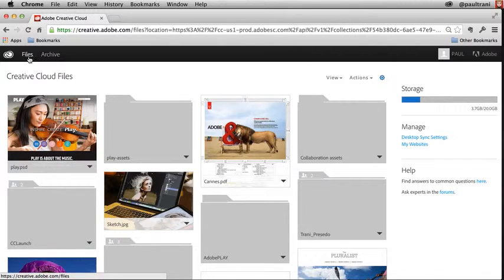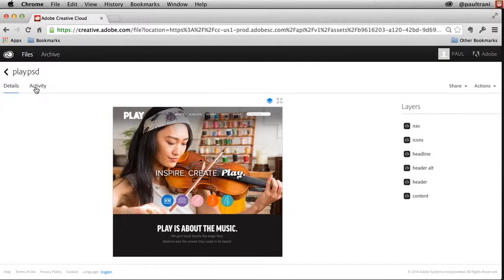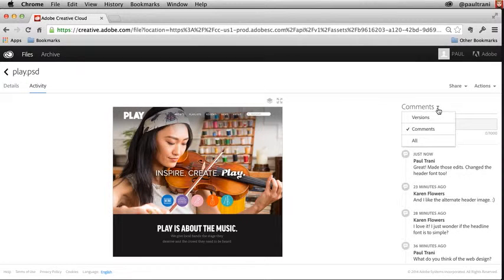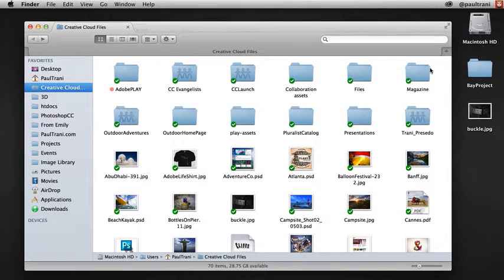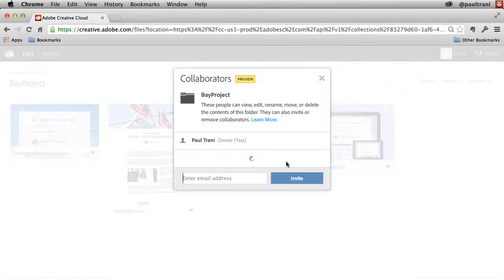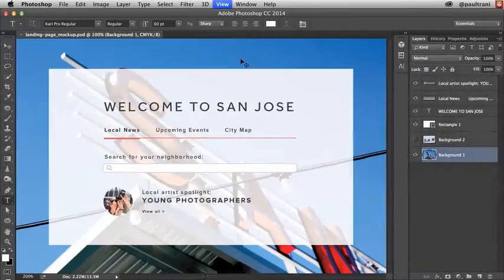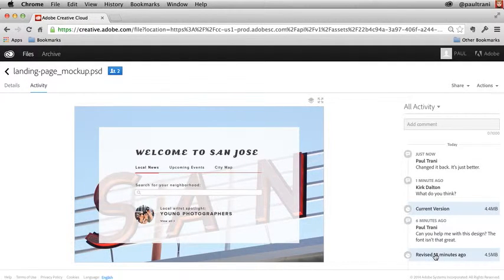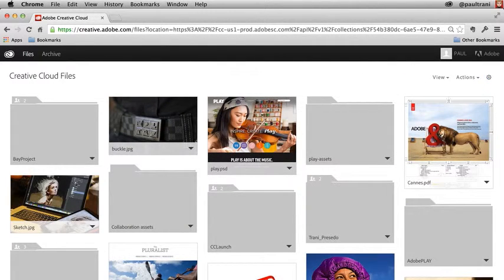c8b5f58871131759109aeea2a208a072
Share private and public folders with reviewers